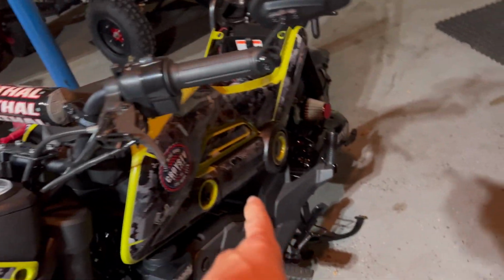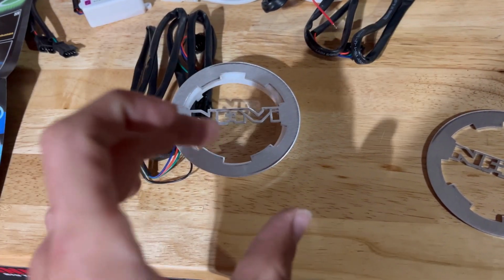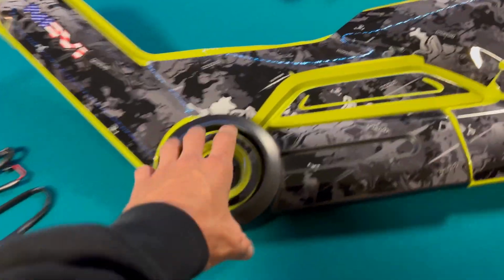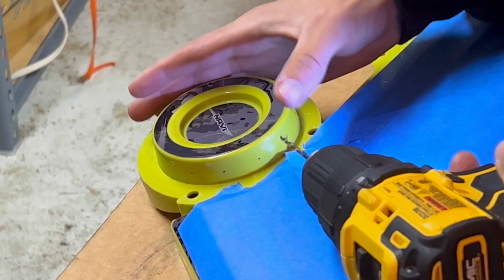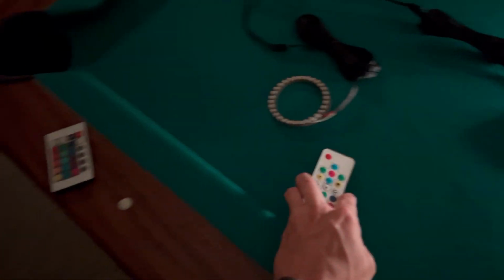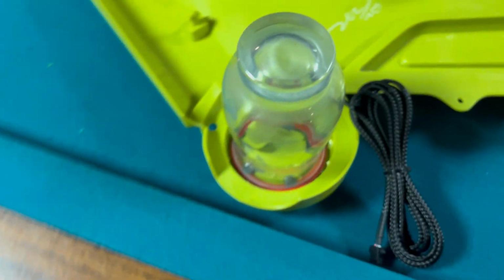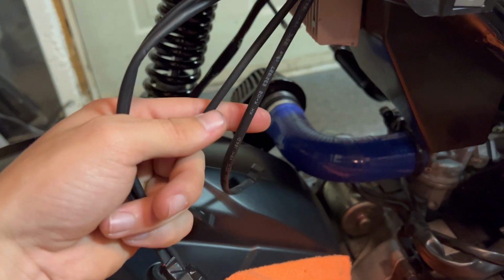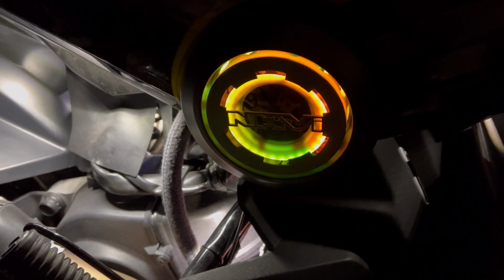Honda NAVI RGB Side Plate Install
Welcome!
In this video we discuss, install, (and resolve) a weird but cool Navi modification. We do run into a bit of trouble with the original unit I was sent, but where there's a will there's a way.

I DO NOT recommend the halos that come with the kit, my personal experience.

Music in this video provided by TheRelaxedMovement.
Check them out here: @TheRelaxedMovement